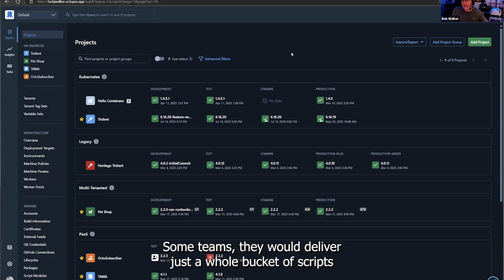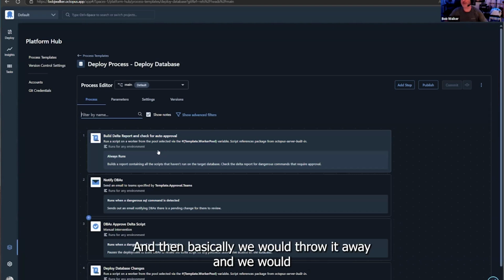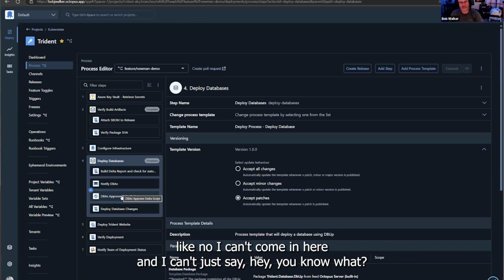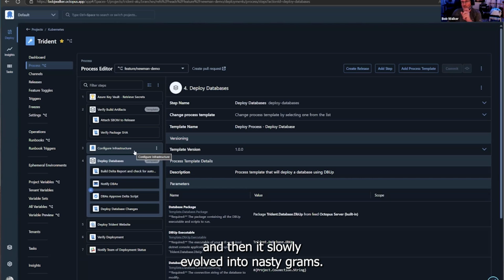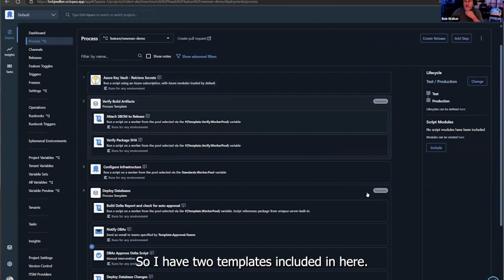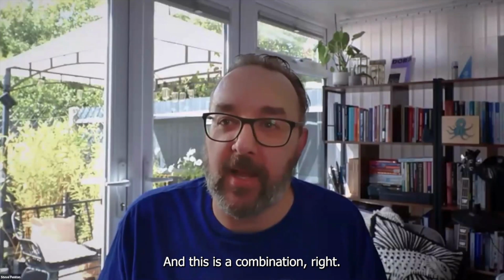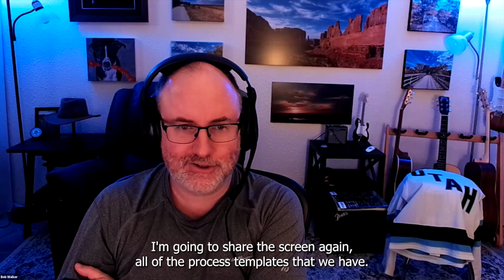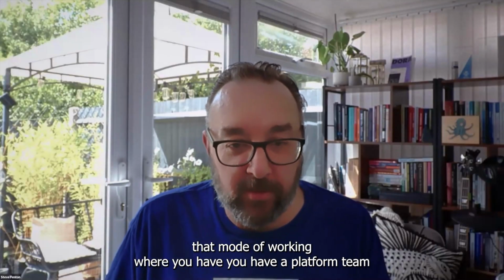An introduction to Platform Hub - Continuous Delivery Office Hours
Struggling with inconsistent, manual database deployments? This video explores how Platform Hub's composable, multi-step templates solve the "Wild West" of deployment processes. Discover how to standardize workflows, automatically push updates, and empower development teams, all while maintaining compliance and collaboration.